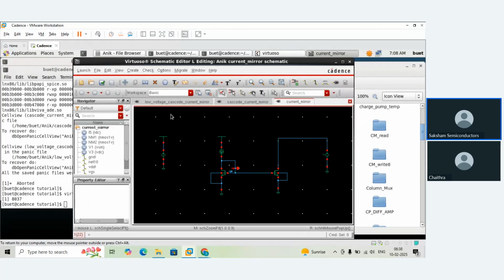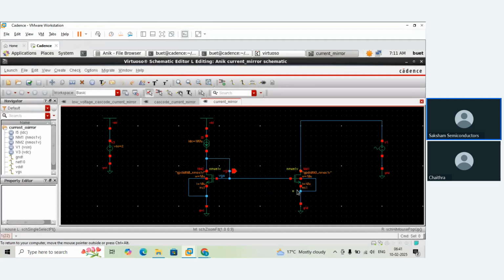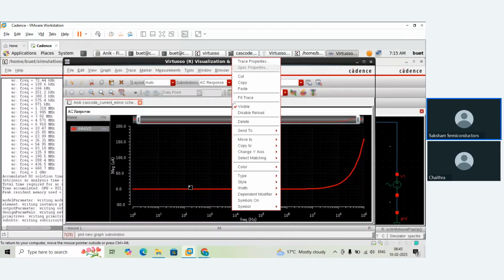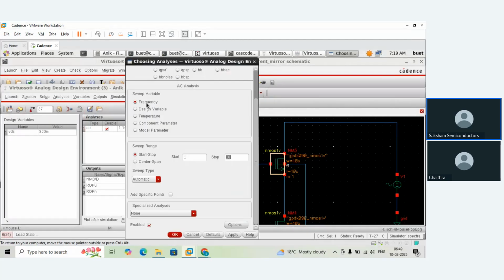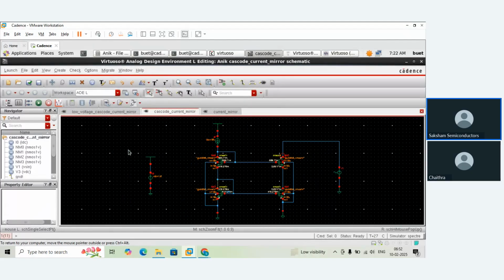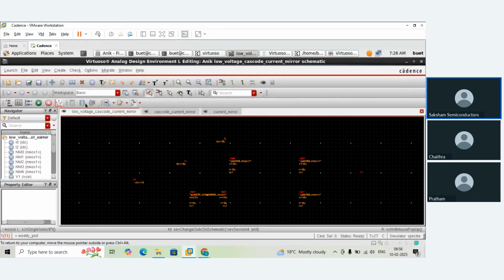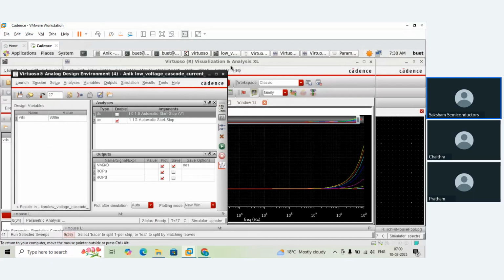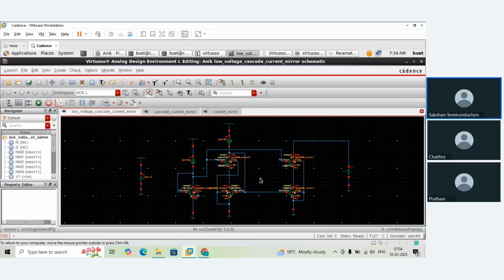Low voltage Cascode Current mirrors